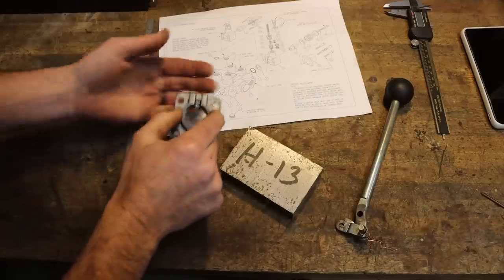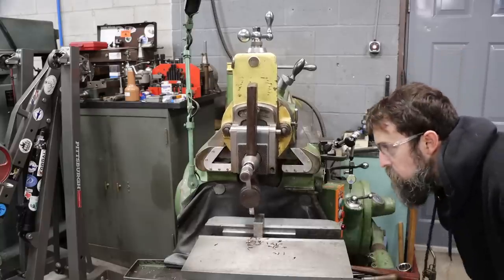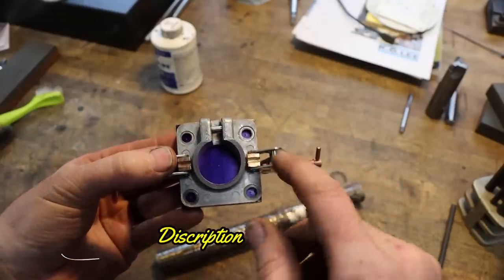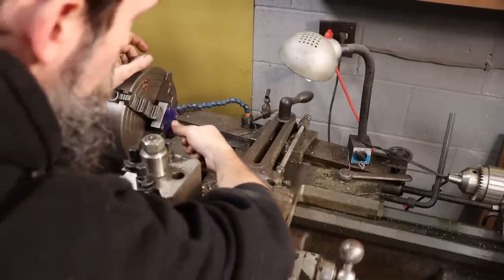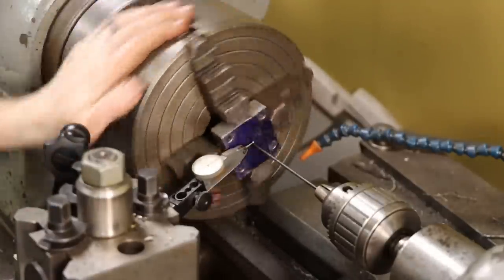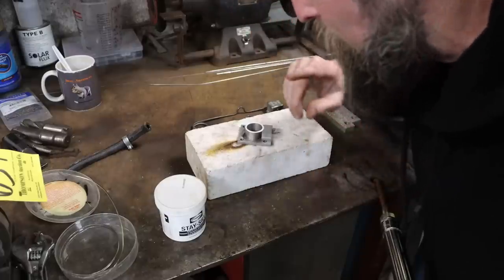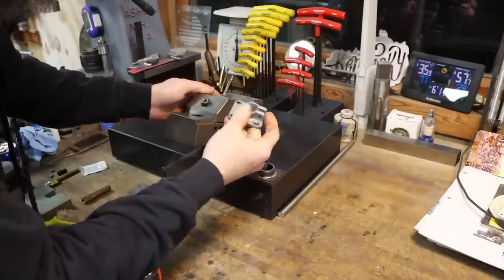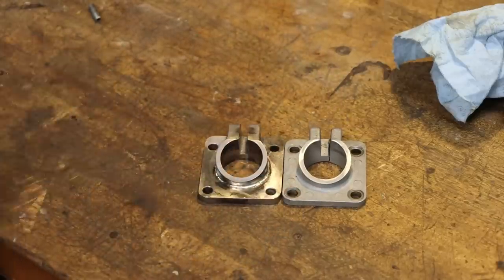Machining a hydraulic valve bracket for a good friend.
This week we make a hydraulic valve part for a good friend of mine that he searched for and couldn't find. I also have a load of shop visitors that you may know.   Consider supporting Steve Summers YouTube channel
Amazon Wish List